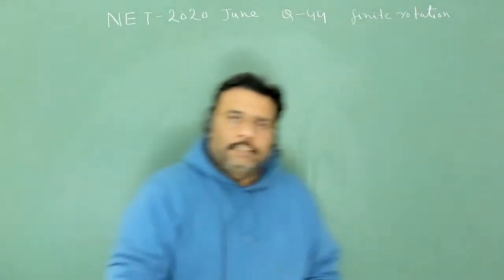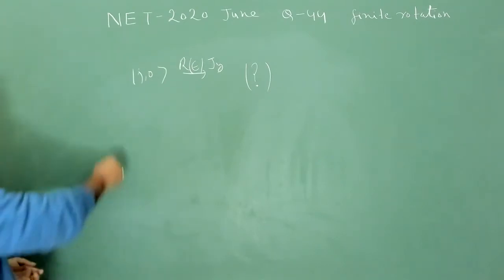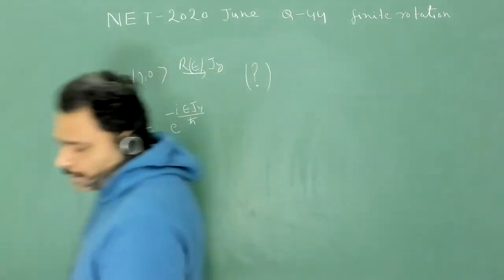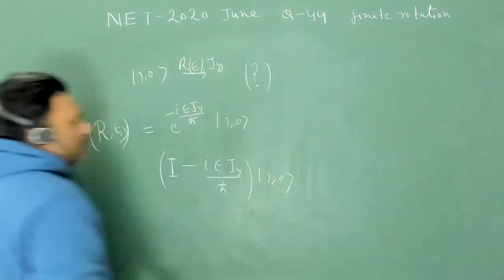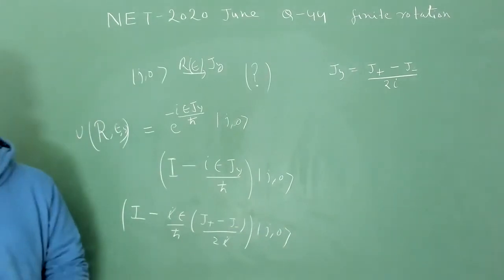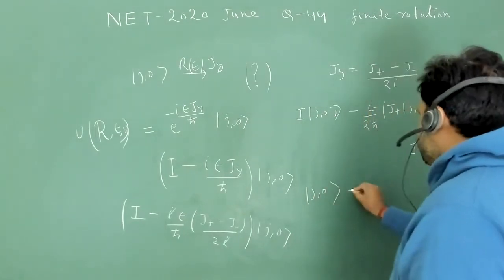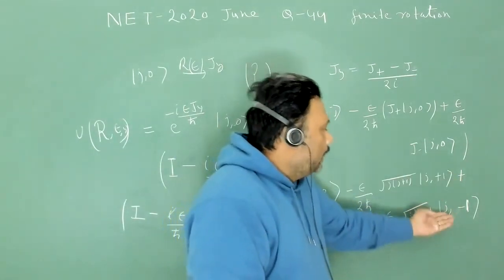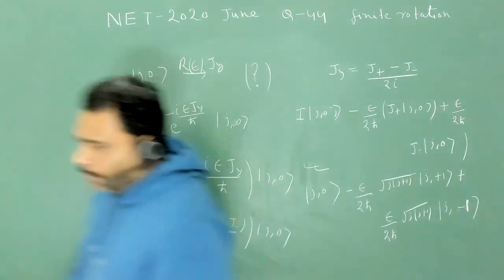NET 2020 June Finite rotation and angular momentum algebra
Finite rotation  angular momentum algebra
rotational matrix